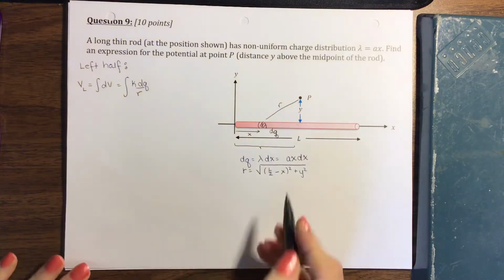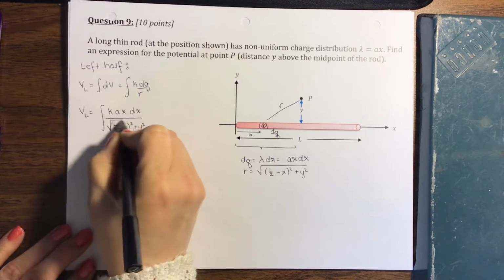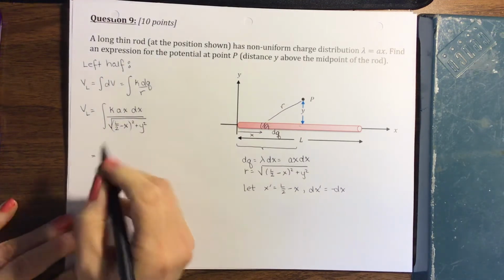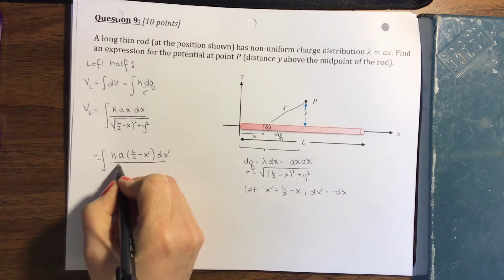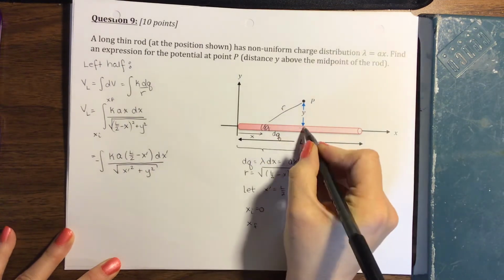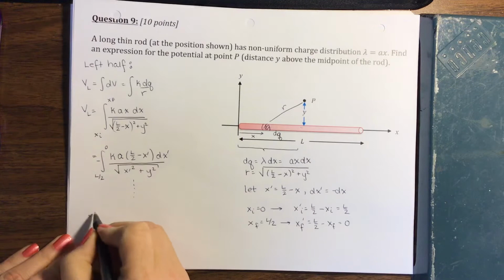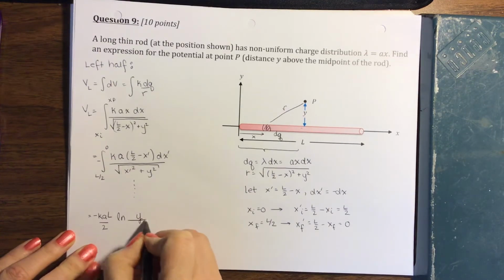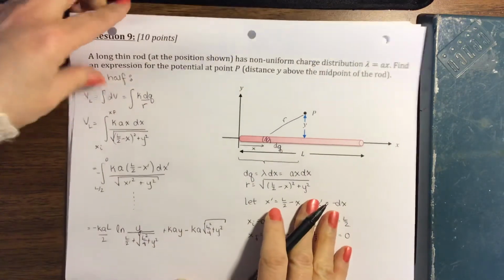P2055 review part 1